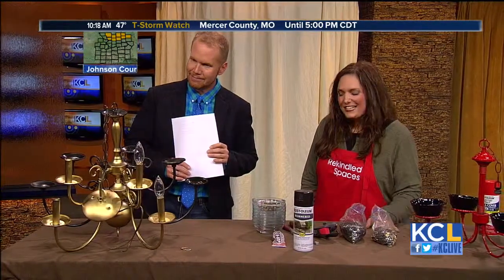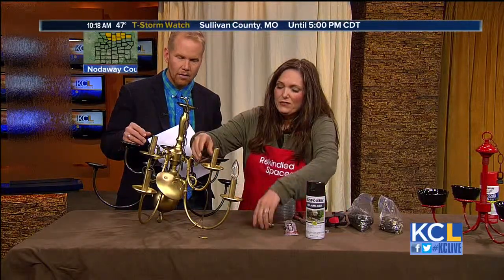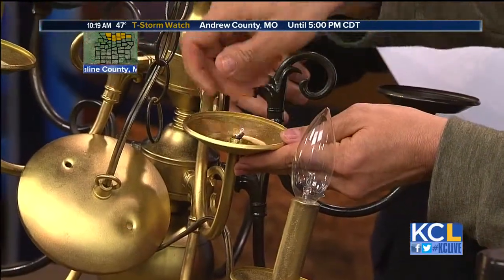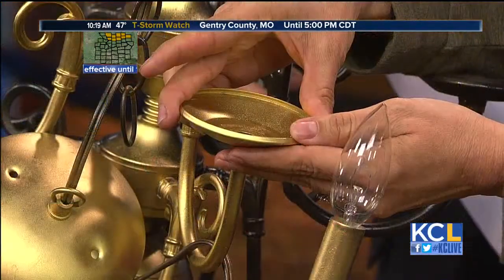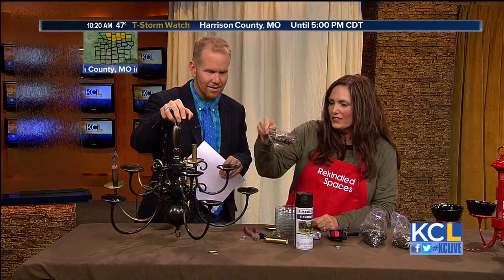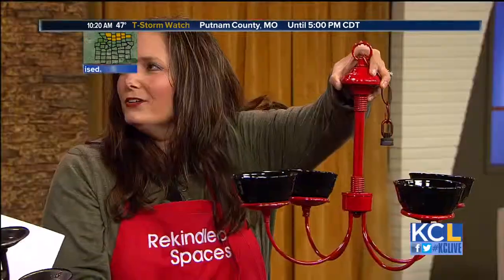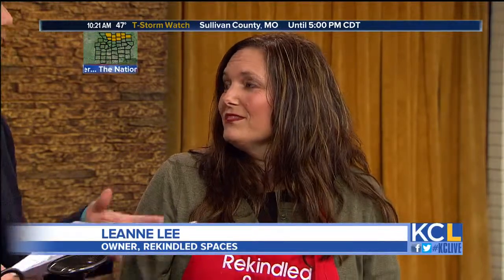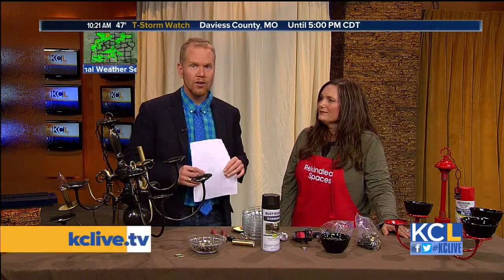KCL - Owner of Rekindled Spaces demonstrates how to turn a chandelier into a bird feeder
Make something old - new again. The owner of Parkville's Rekindled Spaces shared the how to for one of her craft projects.